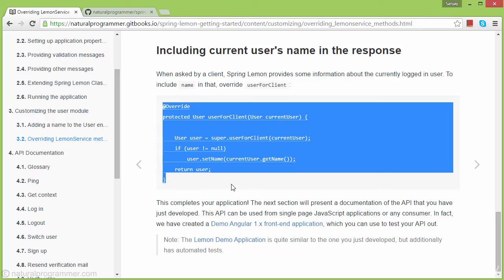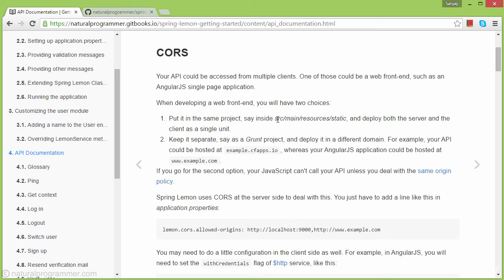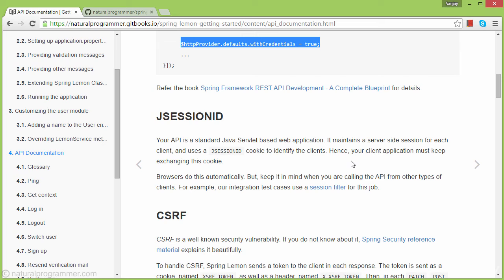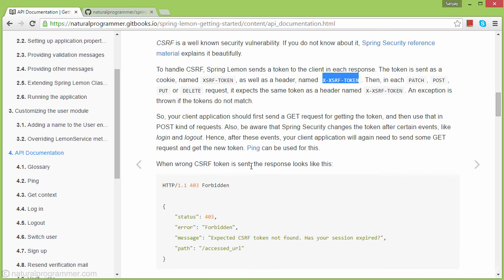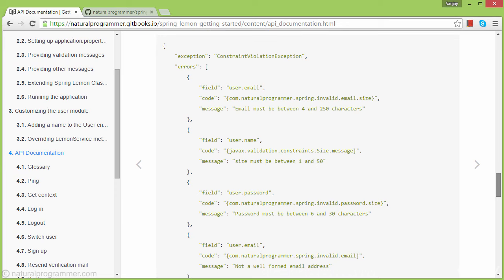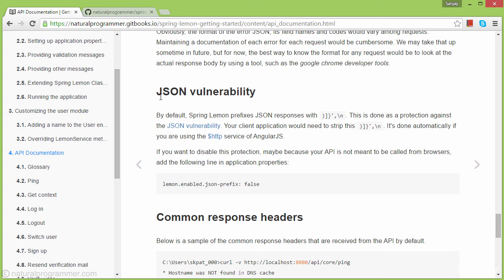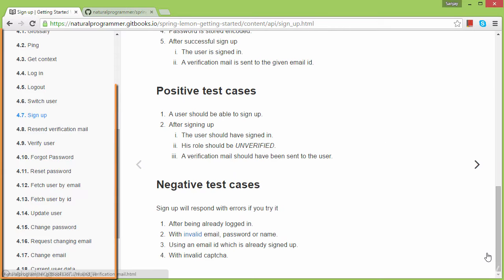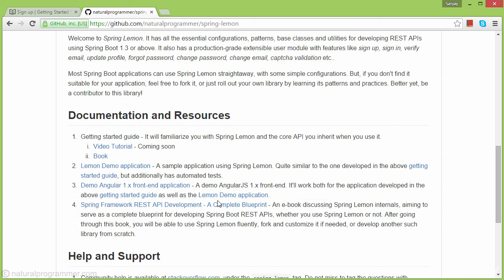spring framework rest api part 06